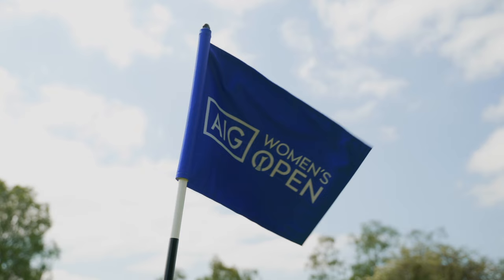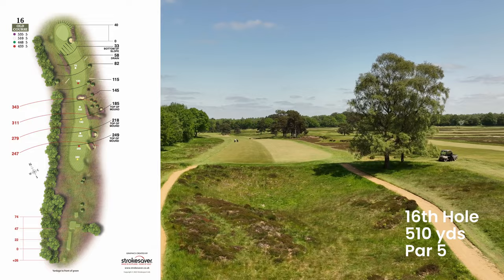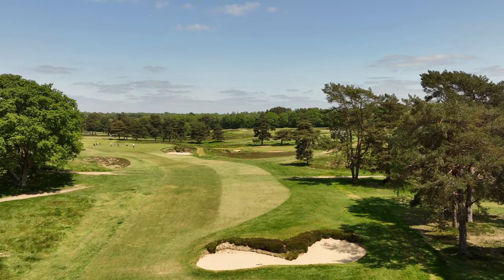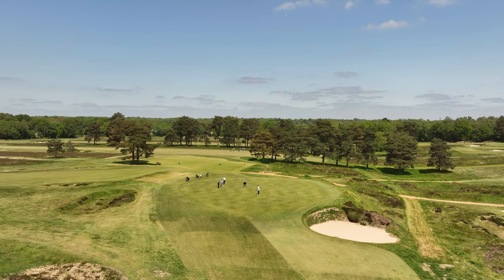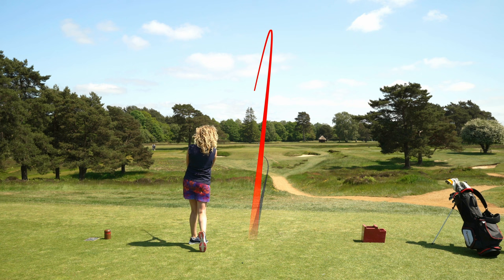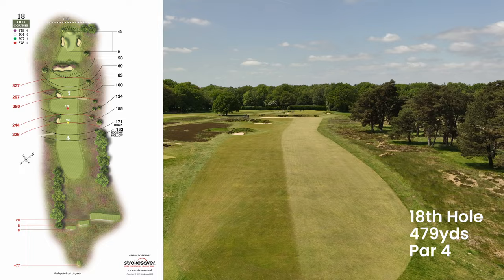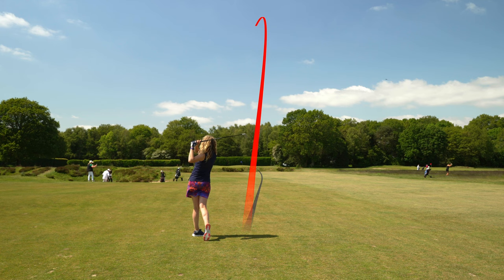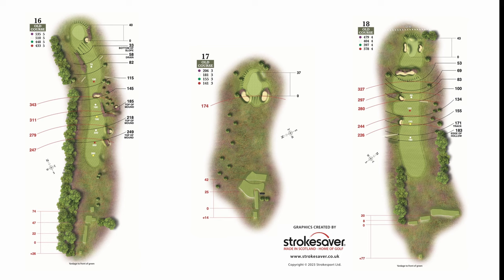WE PLAY THE FINAL 3 HOLES OF THE WOMEN'S OPEN COURSE!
► In this video, Golf Monthly Top 50 coach Katie Dawkins takes on the final three holes at Walton Heath that will play host to the Women's AIG Open Championship. Comprising of a par 3, par 4 and par 5, the three holes are sure to provide plenty of drama as rounds come to a close - see how Katie takes them on. Can she play them under par like the pros? Watch to the end to find out!